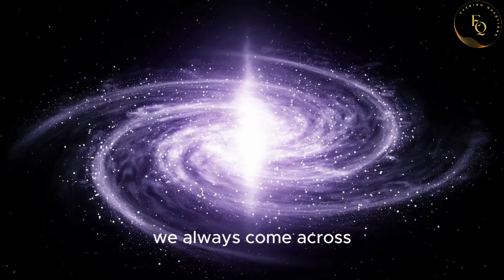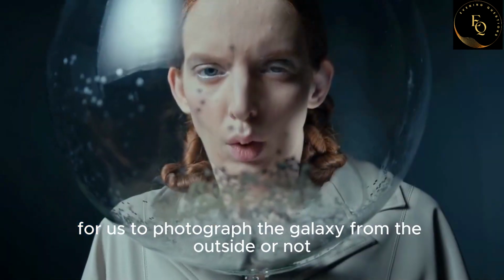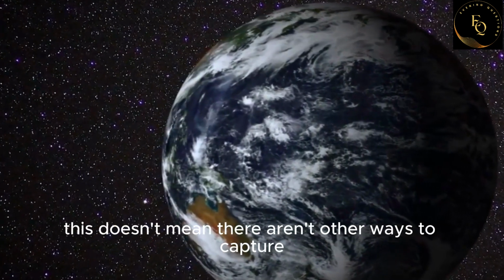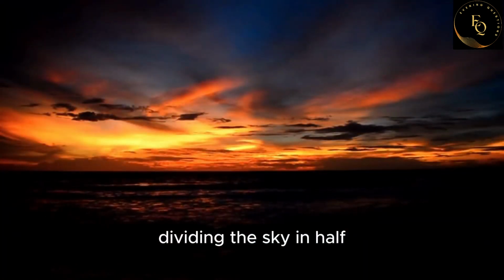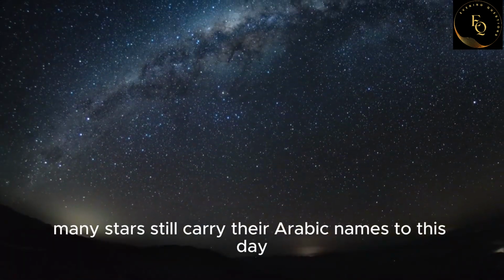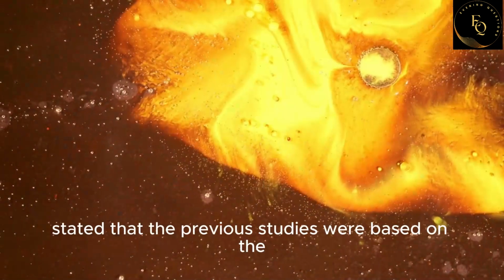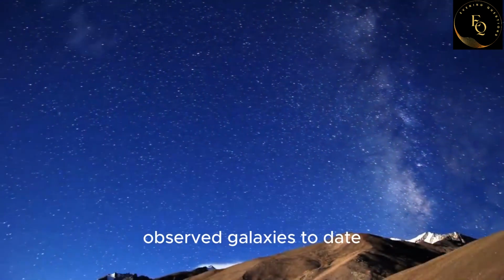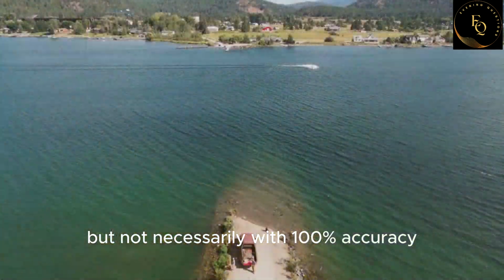How Did We Capture an Image of the Milky Way from Within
Discover the fascinating journey of capturing a mesmerizing image of our own Milky Way galaxy from within its cosmic embrace. Dive into the intricacies of this astronomical feat as we unravel the techniques, technology, and breathtaking results. Join us on an interstellar exploration, answering the curious question of how we managed to photograph the Milky Way from our unique vantage point. Explore the wonders of space photography and the scientific marvels that allow us to glimpse the beauty of our galaxy from within its celestial expanse.